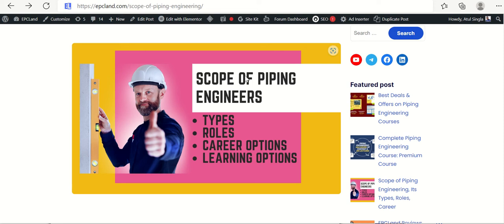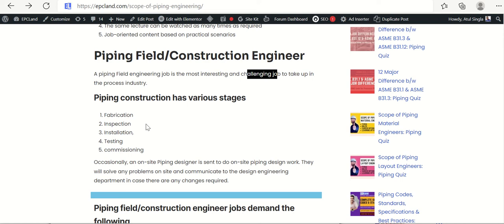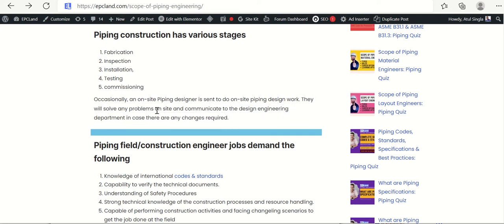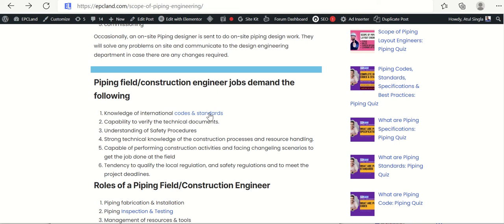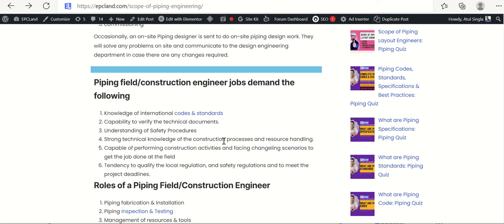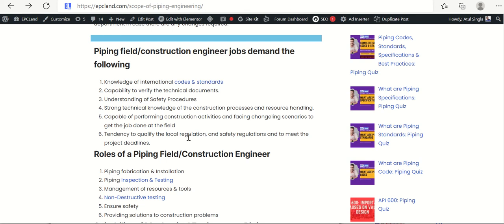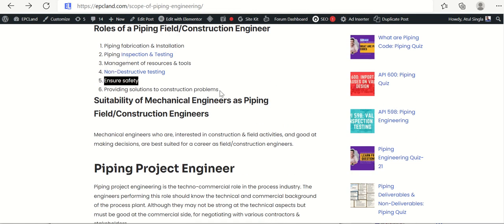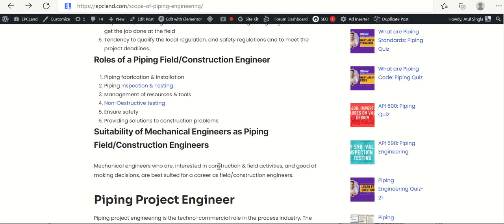Piping Field Engineer Role & Scope | EPC Career Paths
Discover the critical role and responsibilities of a Piping Field Engineer in EPC projects. This video delves into the daily tasks, required skills, and career opportunities for those working on-site during fabrication, installation, testing, and commissioning.

Learn about the challenges and rewards of this dynamic field position, including how design engineers transition to site roles and the essential knowledge of codes, standards, and local regulations. Understand the importance of decision-making and resource management for success in piping construction.

Chapters:
00:00 Introduction to Piping Field Engineers
01:15 Responsibilities and Expectations
03:30 Key Job Activities
04:45 Who is Suited for the Role?